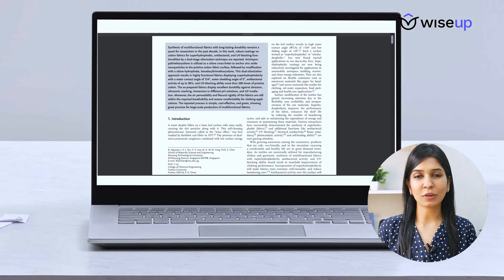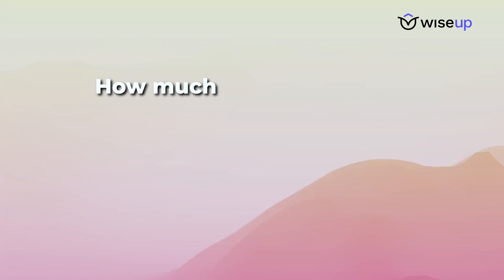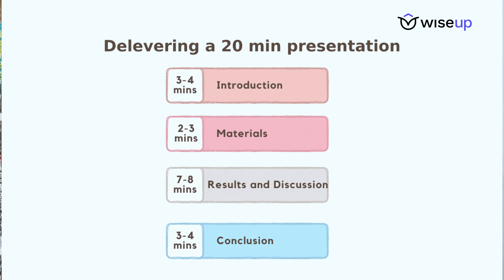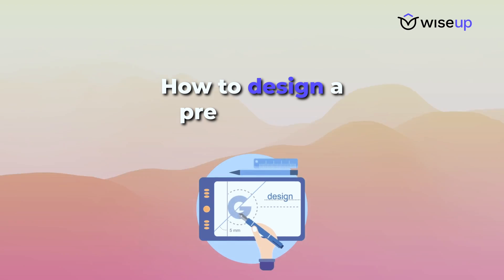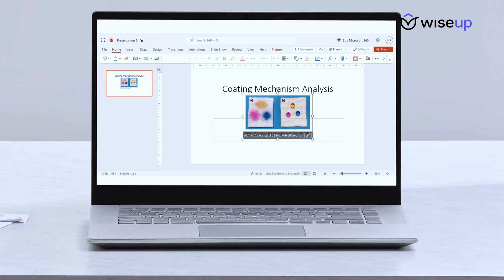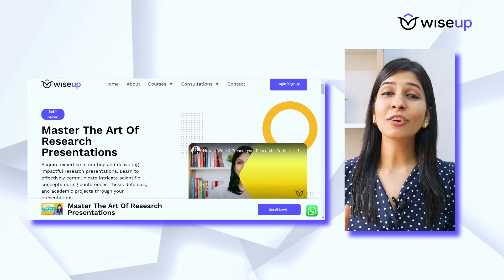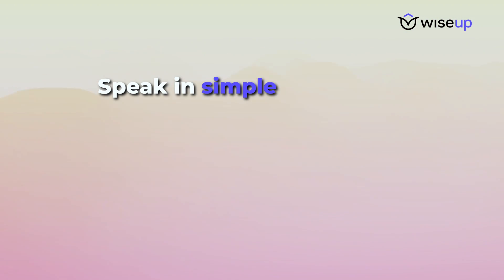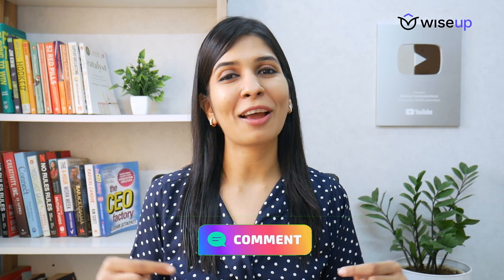How to present a research PAPER as PRESENTATION🔥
Know the best way to present a research paper in the form of a research presentation. Learn about the sections which needs to be included in the research presentation, how to prepare the research presentation and how to deliver it confidently.

Get exclusive member-only discount on AI tools, research opportunities, and more 🤩

🔥 My blog on how to turn a research paper into a presentation